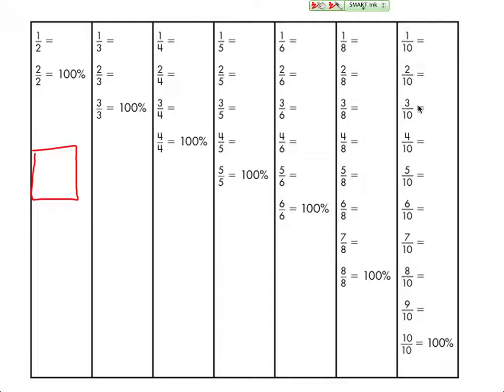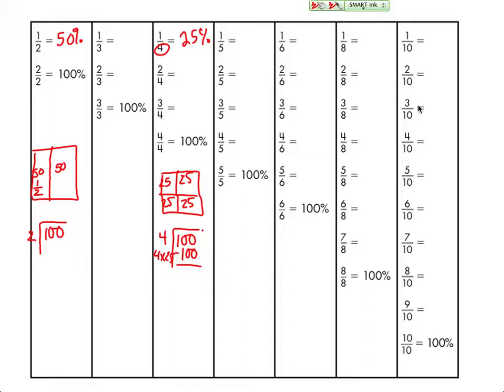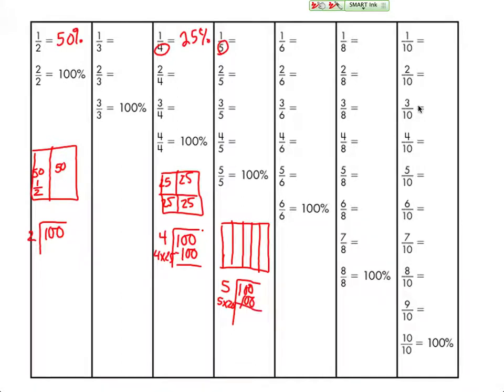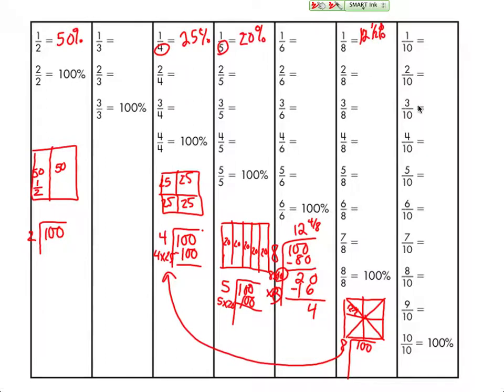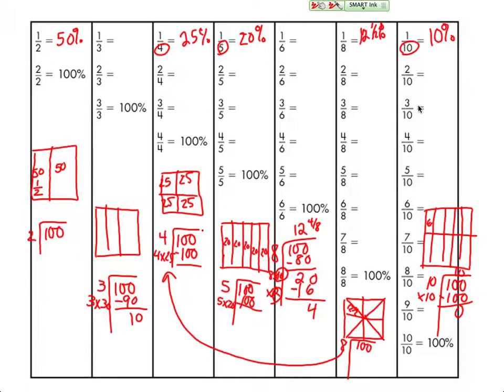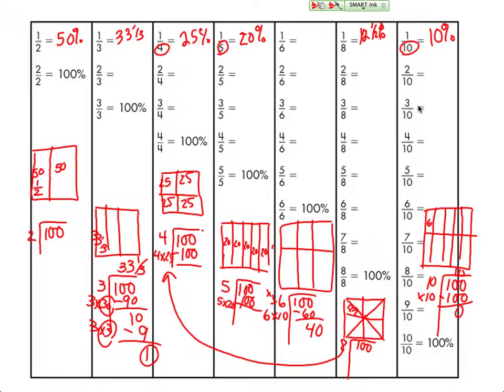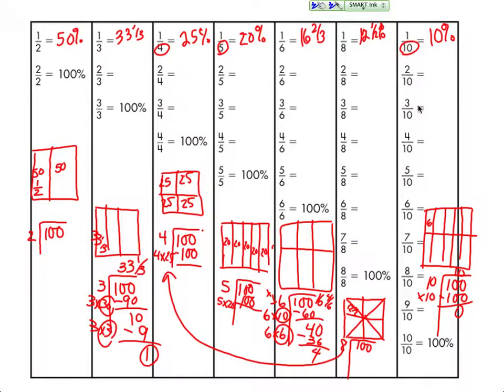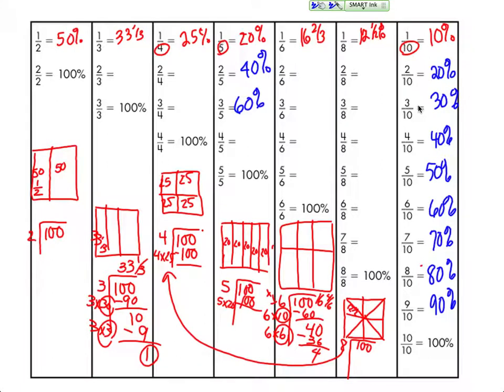11-11-13/math work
math